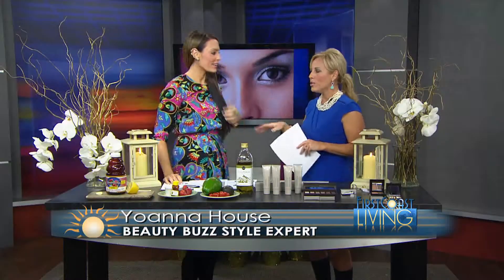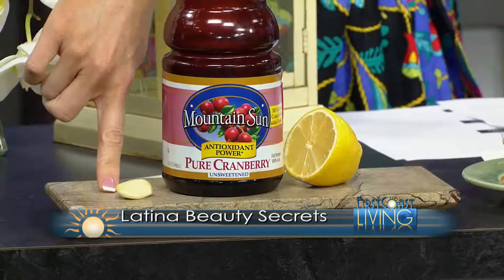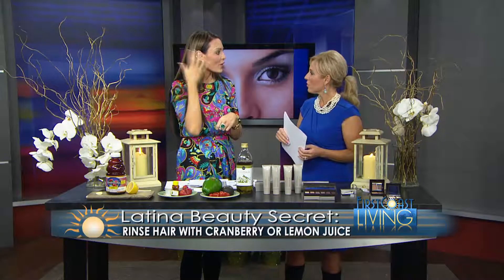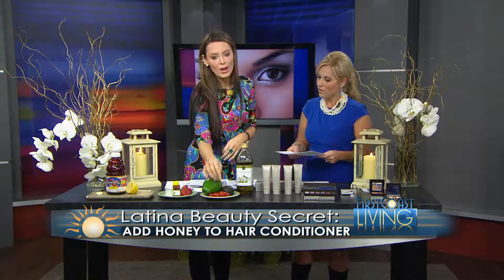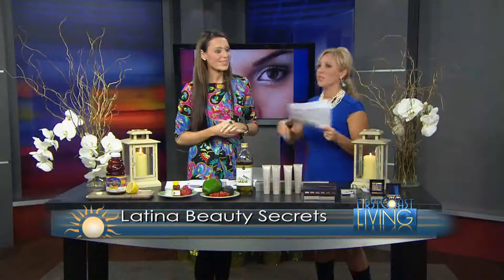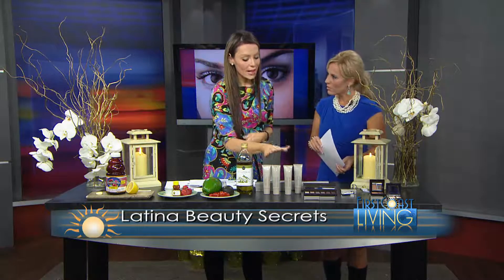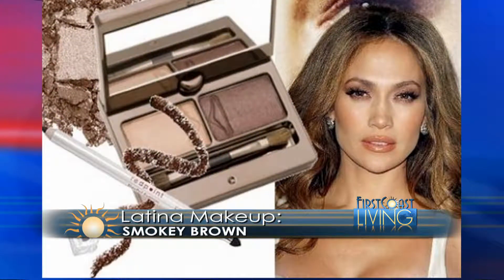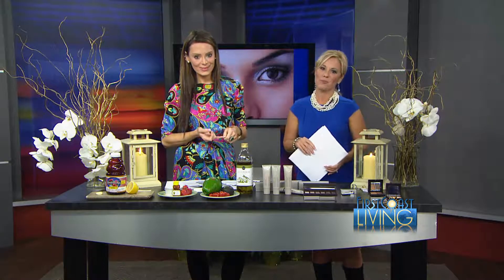Yoanna House Latina Beauty secrets